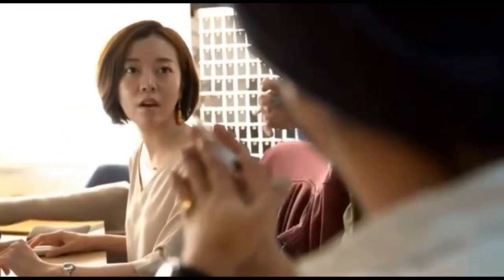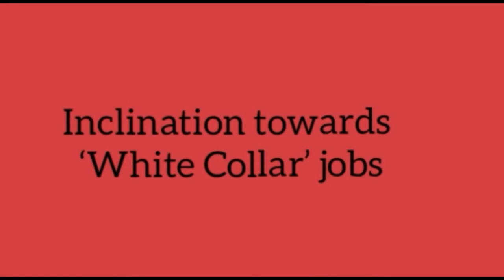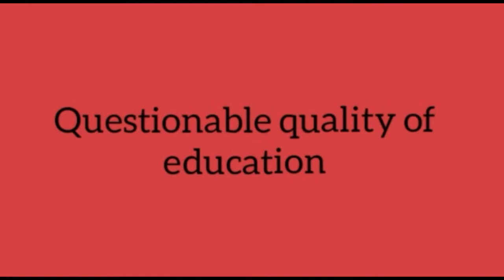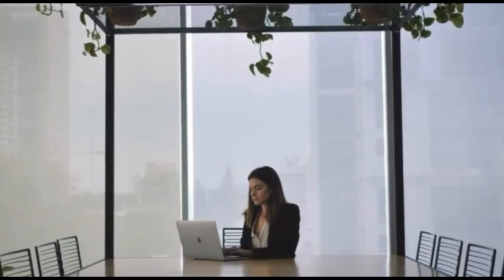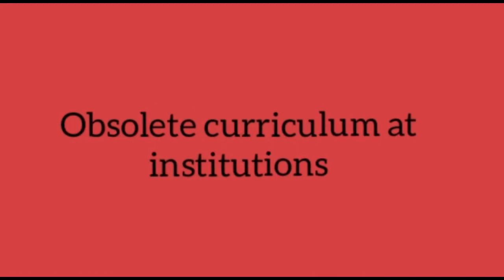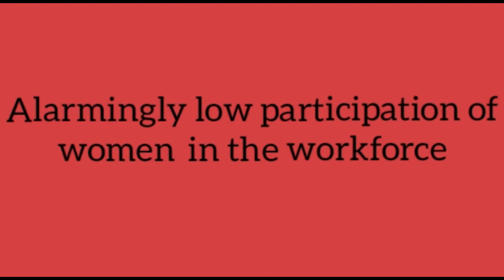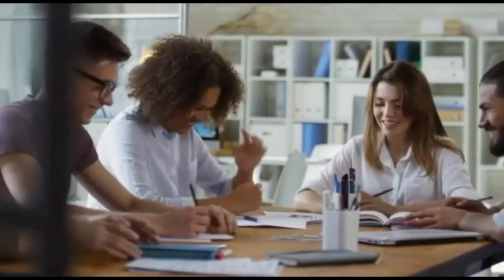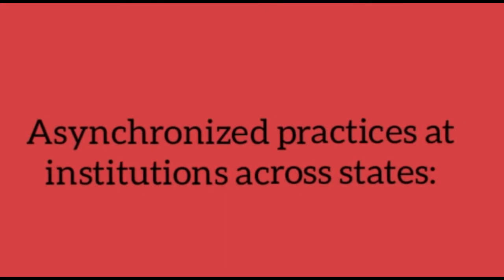The Think Tank perspective || India skill report 2020-Part-VI